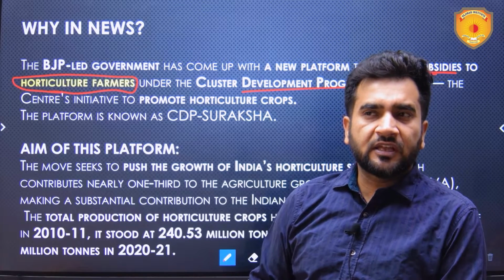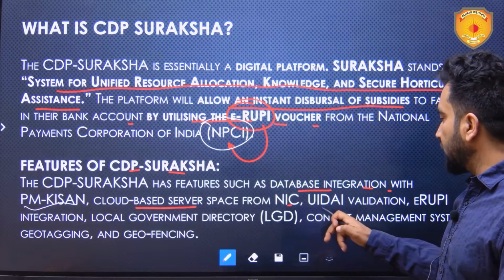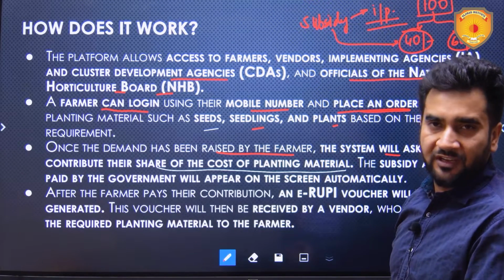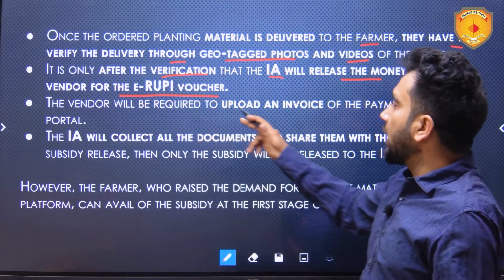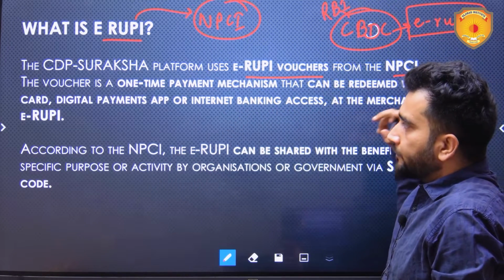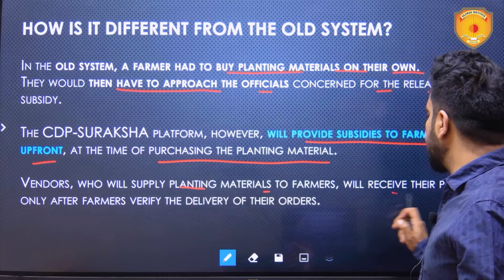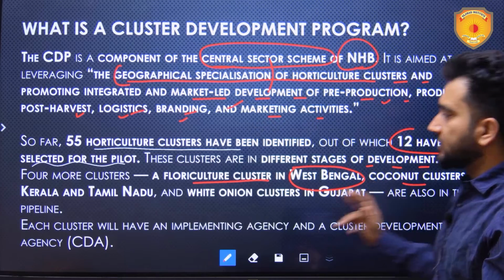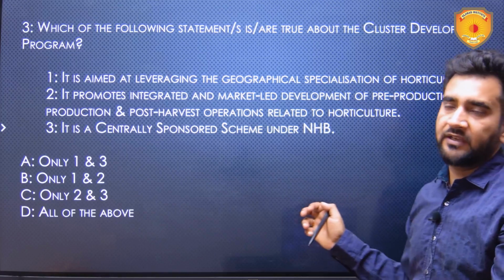CLUSTER DEVELOPMENT PROGRAM (CDP) SURAKSHA | Vajirao IAS English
Important News Analysis in English (12 April 2024) from The Hindu Newspaper | Daily Current Affairs for UPSC/CSE/IAS Aspirants
THE BJP-LED GOVERNMENT HAS COME UP WITH A NEW PLATFORM TO DISBURSE SUBSIDIES TO
HORTICULTURE FARMERS UNDER THE CLUSTER DEVELOPMENT PROGRAMME (CDP) — THE
CENTRE’S INITIATIVE TO PROMOTE HORTICULTURE CROPS.
THE PLATFORM IS KNOWN AS CDP-SURAKSHA.
Here we will provide a detailed and comprehensive daily analysis of the most important news and events from The Hindu and Indian Express newspapers
●CLUSTER DEVELOPMENT PROGRAM (CDP) SURAKSHA
Today News Analysis | The Hindu Newspaper | 12 April 2024 | Vajirao and Reddy Institute
Stay updated with the latest news and current affairs with our Today News Analysis video featuring coverage from The Hindu Newspaper. Join Vajirao & Reddy for all the important updates only on youtube.
Vajirao & Reddy Institute is the best institute to prepare for the UPSC - IAS exam in Delhi. We helped thousands of aspirants to Crack the UPSC exam. As the oldest civil services coaching institute in Delhi, it boasts a team of highly experienced faculty members dedicated to preparing students for UPSC exams. Year after year, this institute consistently achieves outstanding results, making it a trusted choice for UPSC aspirants.

Ready to transform your UPSC journey? Join Vajirao and Reddy Institute Elite League – your passport to success! 🏆 Our winning formula: Expert guidance, innovative strategies, and an unwavering commitment to YOUR triumph.

Explore our IAS Classroom Course
Important Playlists for UPSC Aspirant